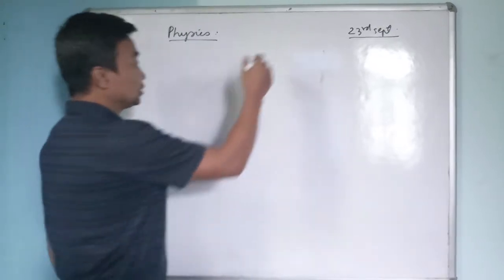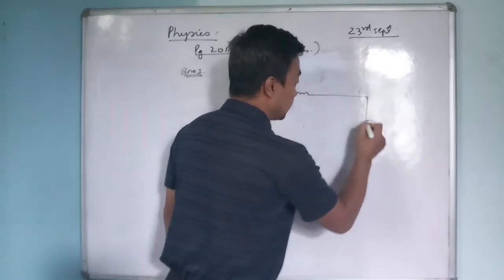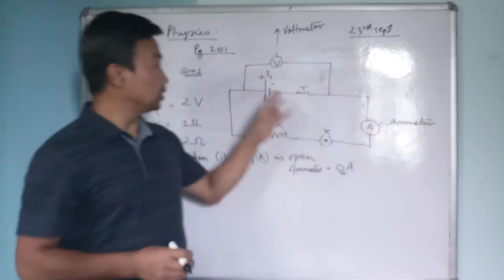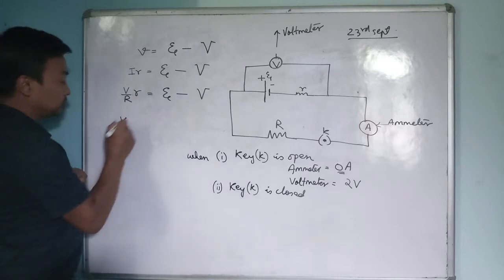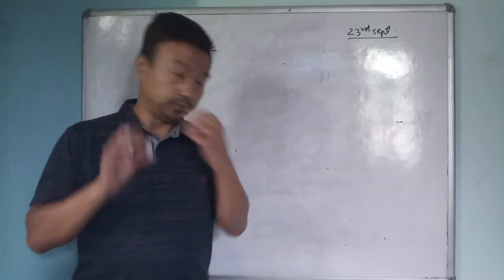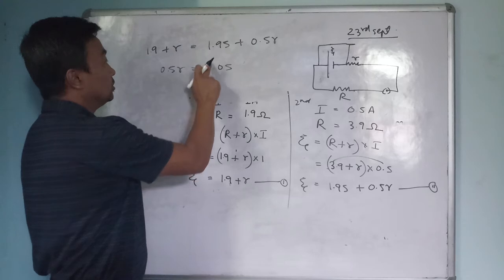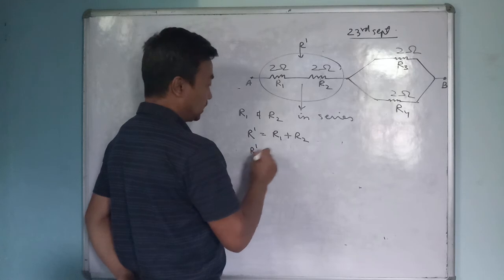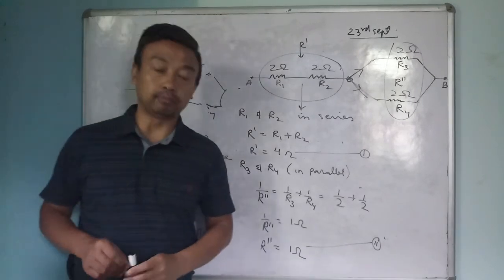23/09/2020-X physics numericals